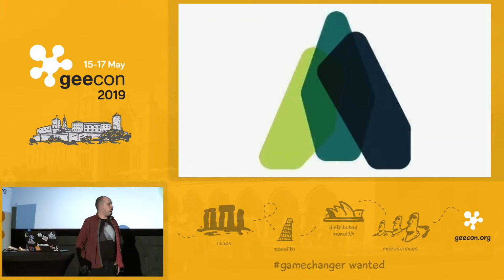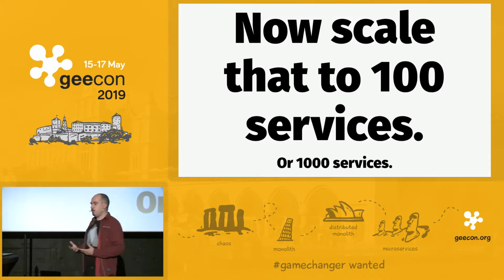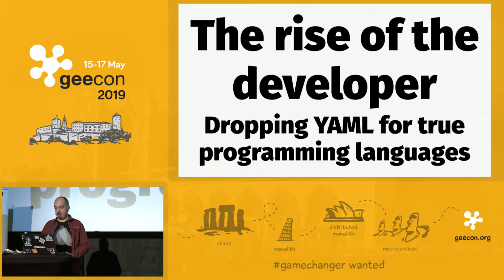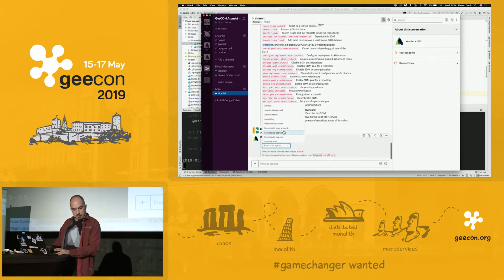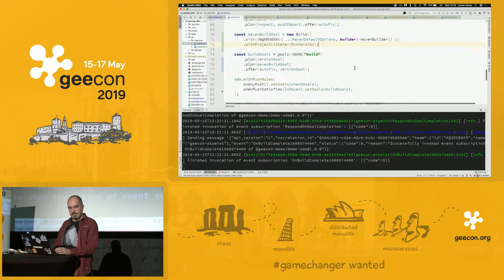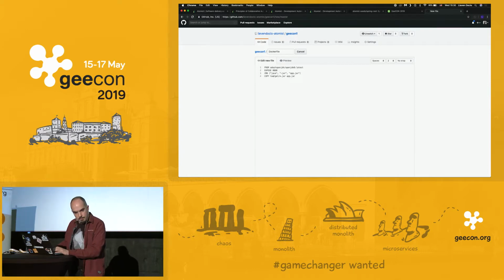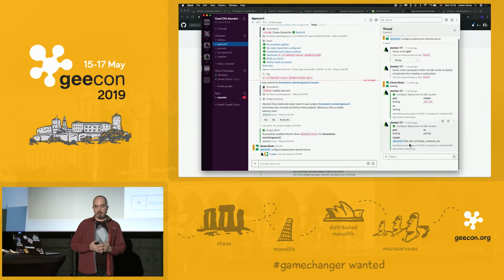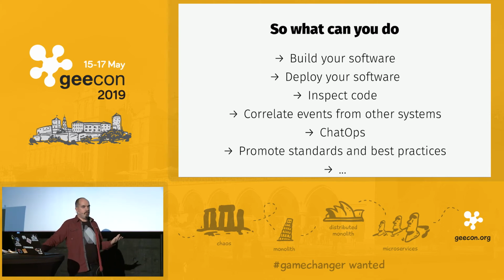GeeCON 2019: Lieven Doclo - Automating your development experience with Atomist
Developers don’t get paid to write code. Instead, we're expected to deliver working software in production. How does your team turn source code into running software? And how do you make sure it stays working in all environments, including production? Atomist expands the range of development automation past what most of us have currently seen. How quickly can we get from an idea to deployment? Well, give me ten minutes and a few button clicks. 'But my deployment process is unique!' No problem, we can solve this, in code, in TypeScript! How about having production or deploys through a single click? Build failed? Here’s a message in Slack with a detail on what wet wrong. Or how about autoformatting your code so that you'll never forget. Atomist like adding a team member who to do the stuff we wanted to automate ages ago. Let’s scale up ourselves, with Atomist.